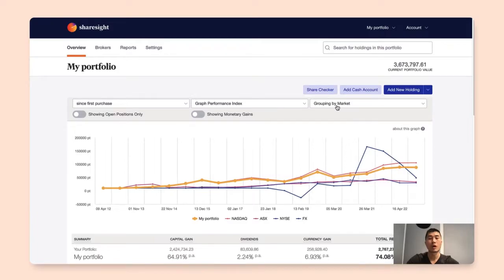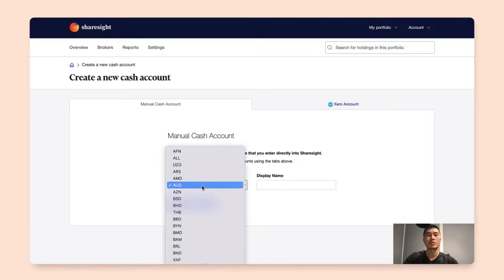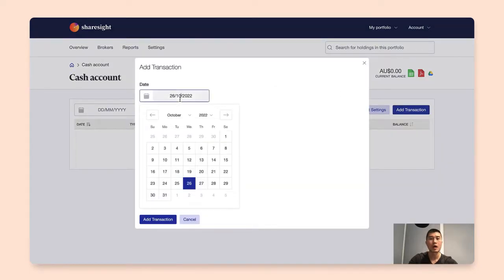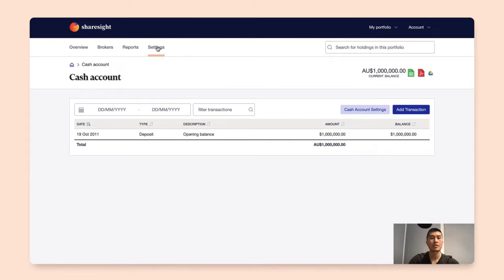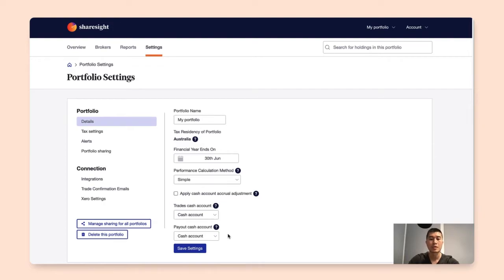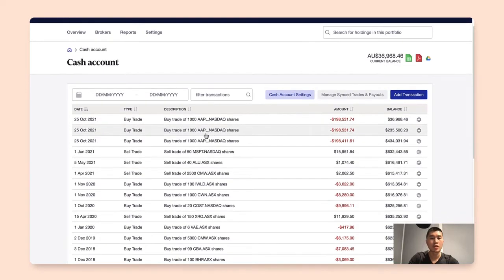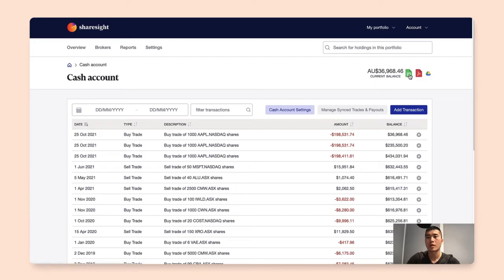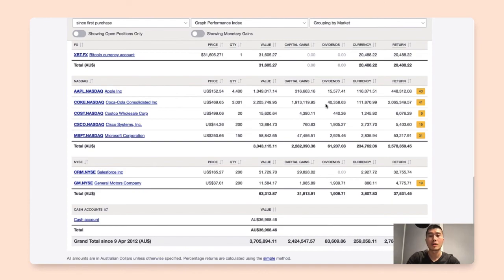Tracking a cash account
Learn how to start tracking your cash account in Sharesight. Follow this tutorial on how to add a cash account and sync your buy and sell trades along with your payouts.

Please note that the cash account feature is available on our starter, investor, expert and Sharesight's professional plans.

0:00 - Intro
0:22 - Creating a cash account
1:25 - Manually adding a transaction
2:16 - Nominating trades and payouts cash accounts
3:11 - Syncing trades and payouts to your cash account
4:12 - Editing cash account settings
4:28 - Remove synced trades and payouts
4:37 - Exporting your cash account report
4:51 - Accessing cash account via the portfolio overview page
5:15 - Closing
5:39 - Outro